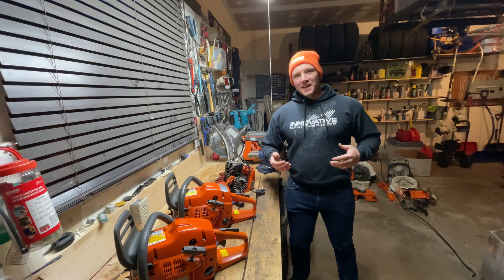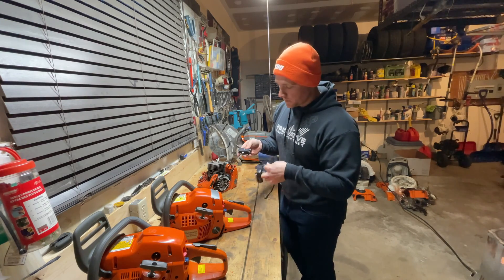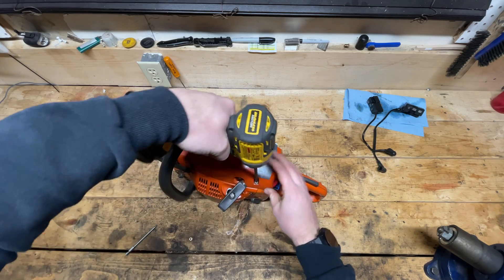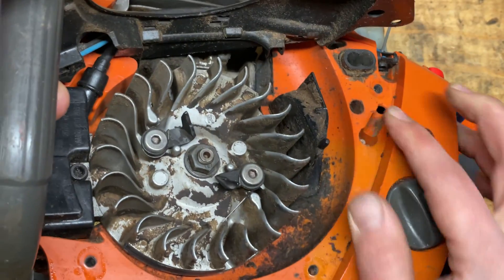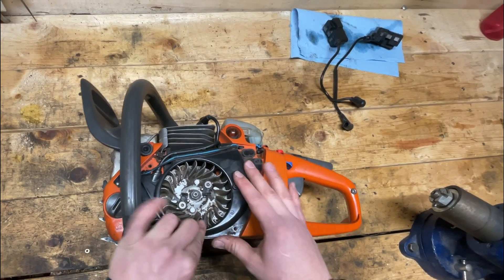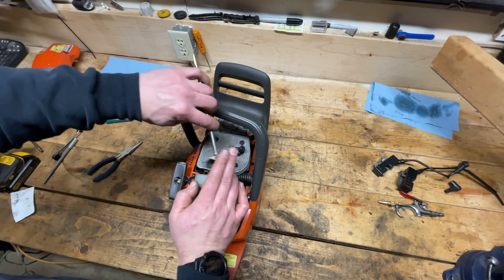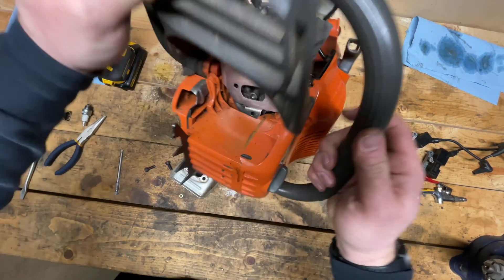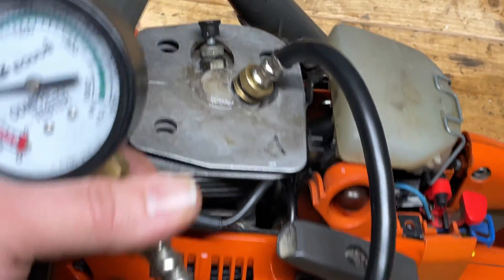Chainsaw makes knocking / rattle noise when pull starting: How-to fix (and set an ignition coil gap)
Hey everyone!

This Husqvarna 455 Rancher makes a knocking / thunk / rattle when I attempt to start it. The diagnoses turns out to be an ignition coil that is not gapped properly. Watch as I walk through the step by step procedure to setting the coil gap for optimum spark, using Donyboy73 's business card!

After that, the diagnoses continues, with a chainsaw that just won't start. I conduct a compression test and the results speak for themselves. Time for a tear down and rebuild, maybe with a Husqvarna 460 Piston and Cylinder for an upgrade in power!

-Dave